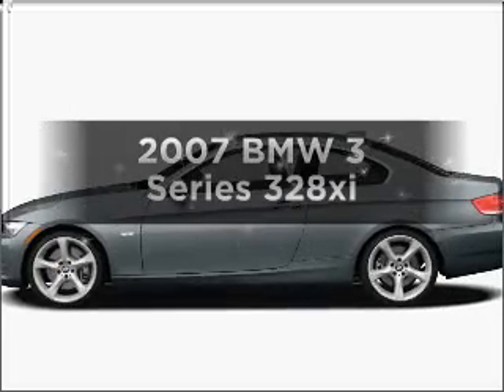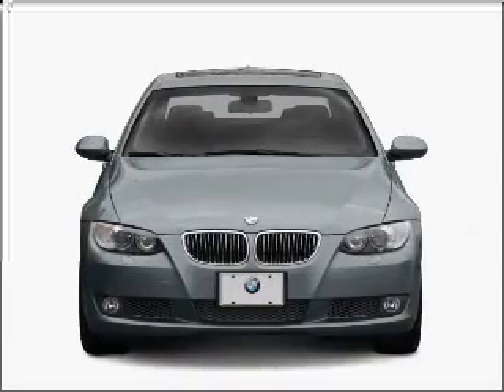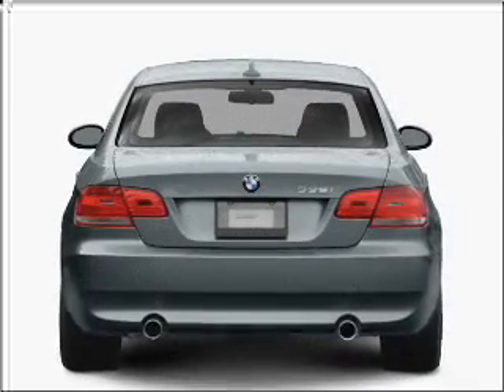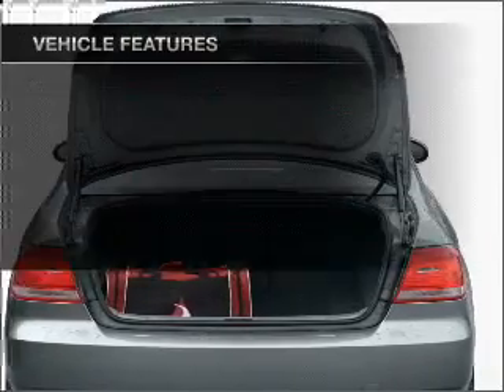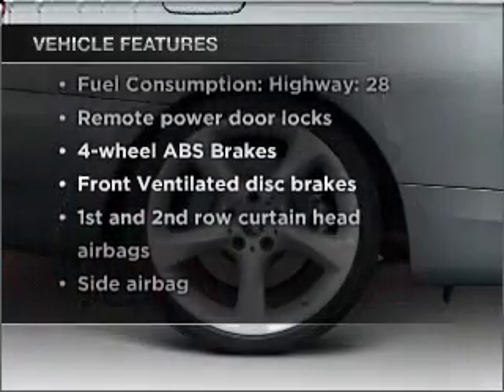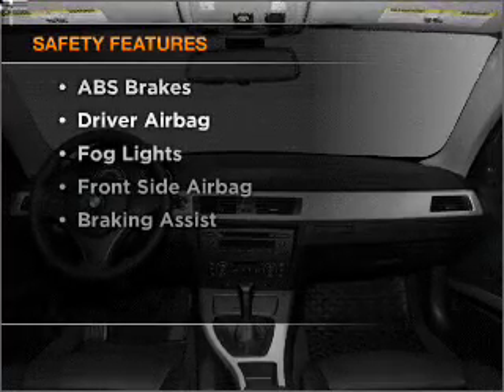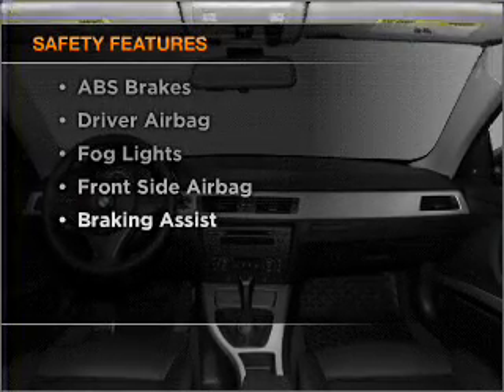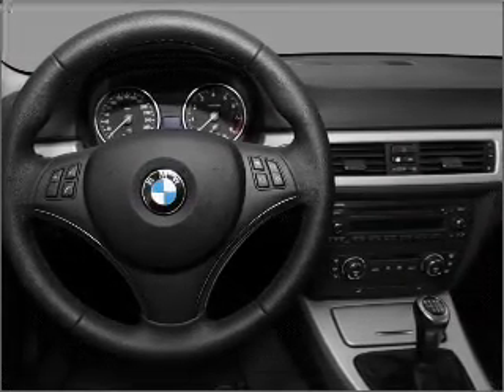2007 BMW 3 Series - Temple Hills MD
Year: 2007
Make: BMW
Model: 3 Series
Trim: 328xi
Engine: 3.0 liter inline 6 cylinder 24 valve
Transmission: 6-Speed Automatic
Color: Atlantic Blue Metallic
Mileage: 39507
Address:
4533 St Barnabas Rd